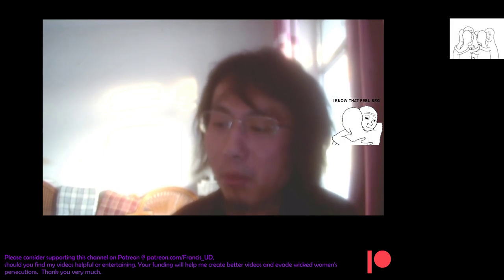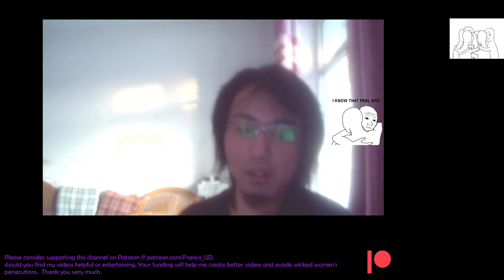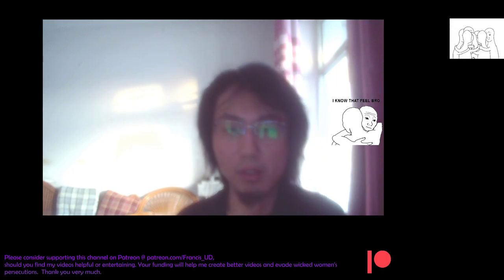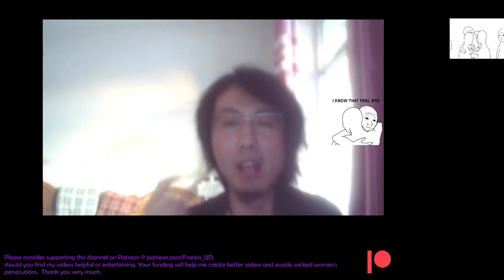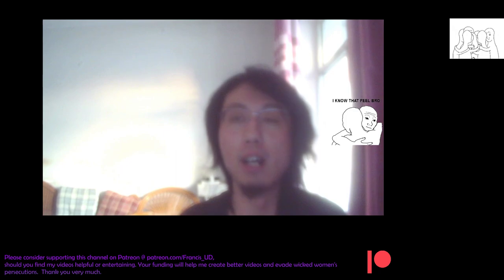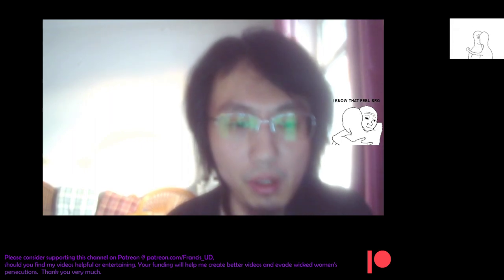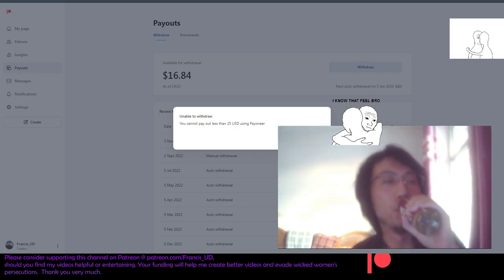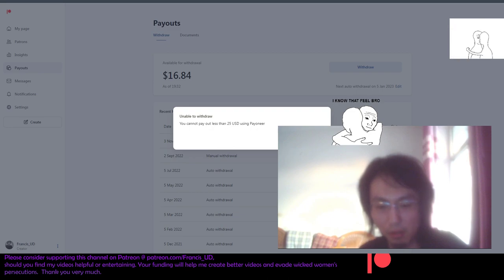I feel disgraced to get called a Christian MGTOW because many Christians romanticise sufferings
God may not be sh*t though religions are quite full of sh*t with no exceptions..
Filmed on 19/11/2022 AEDT